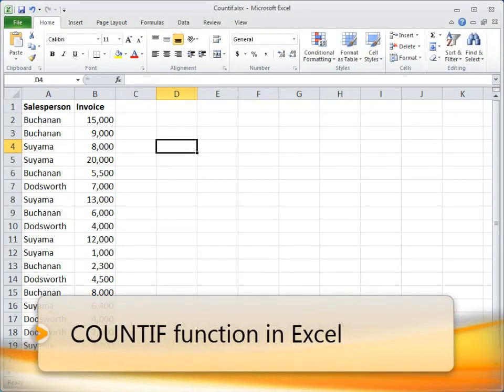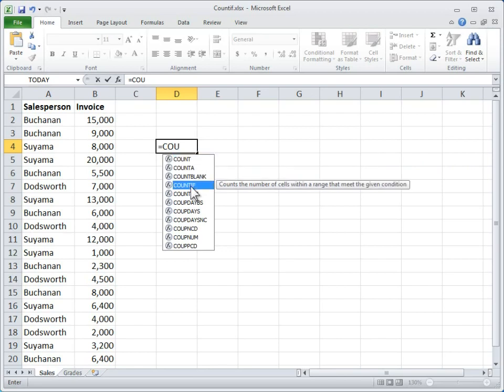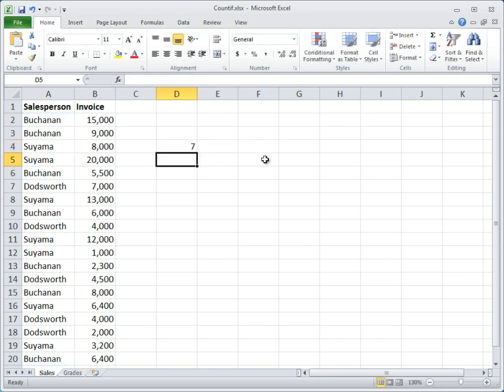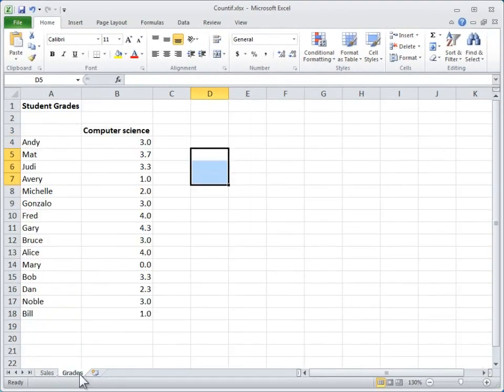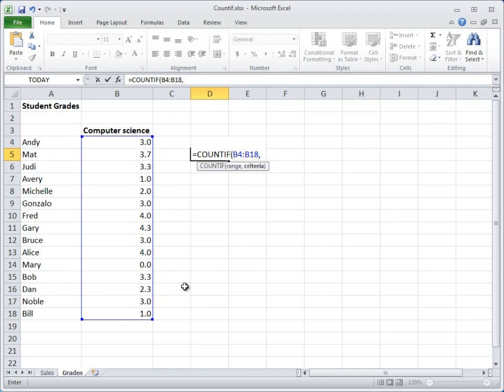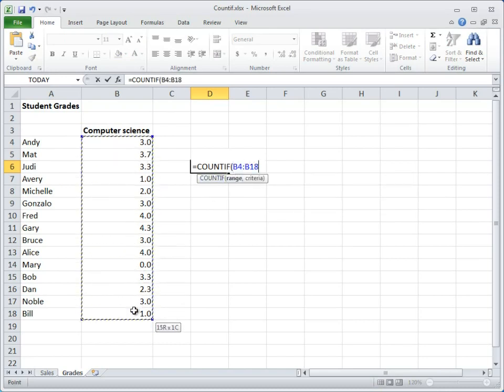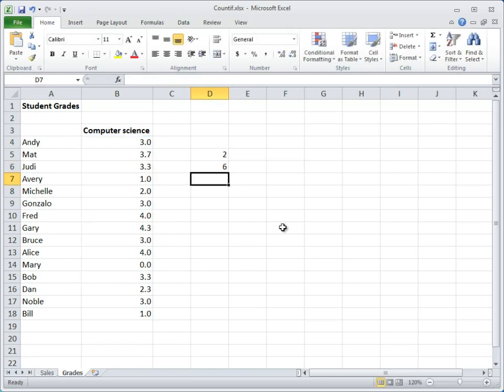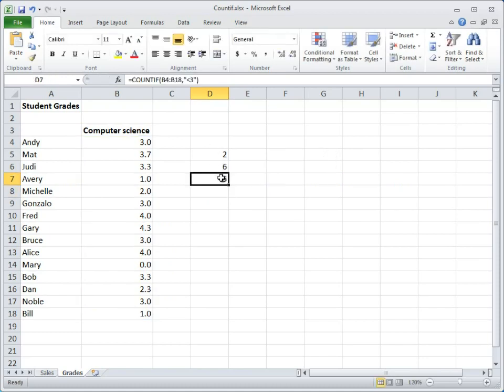Count if function in Excel